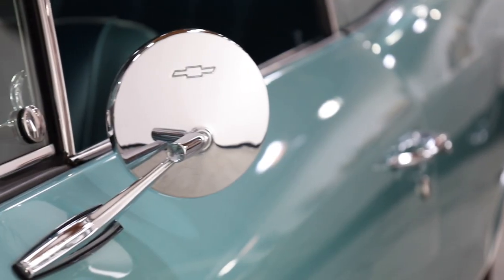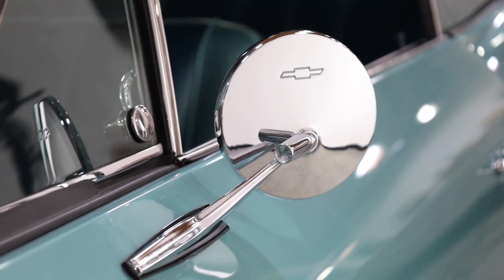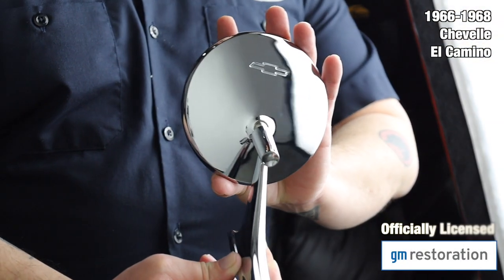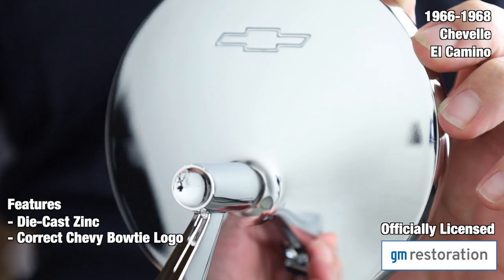OPGI Product Spotlight: 1966-1968 Chevelle and El Camino Outside Door Mirrors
This outstanding OPGI-manufactured reproduction is indistinguishable from the factory originals!

This reproduction mirror is a die-cast, hard-tooled masterpiece. Our perfectly authentic mirror features the correctly tooled rib-line atop the base exactly as the original GM ones did (others on the market do not). Another difference is that we beefed-up the tool work at the ball-socket to ensure longevity and remedy the eventual "droop" found in other lesser-quality mirrors. Finally, professional triple chrome-plating rounds out these exceptional mirrors. It all adds up to you getting the finest value for your hard-earned money. This uncompromising reproduction is guaranteed to be the best anywhere. Includes professional mounting kit (molded plastic gasket, stamped bracket and screws).